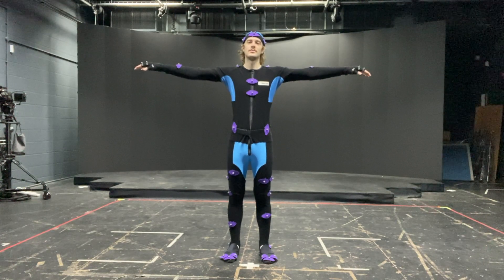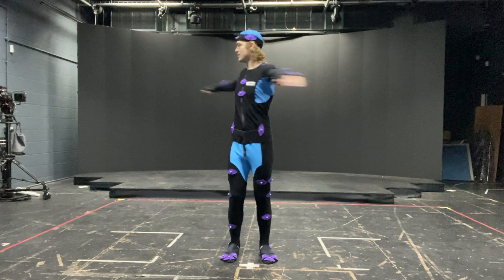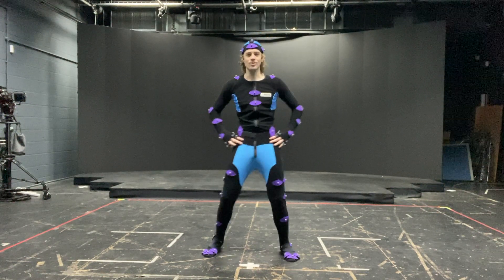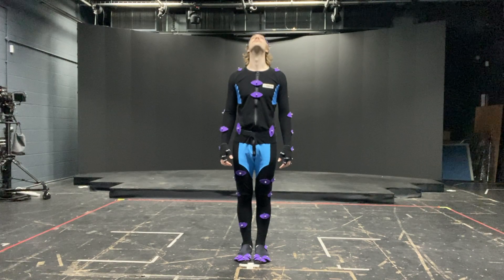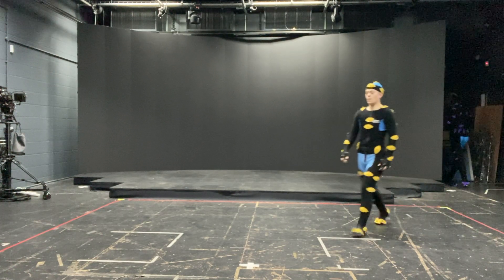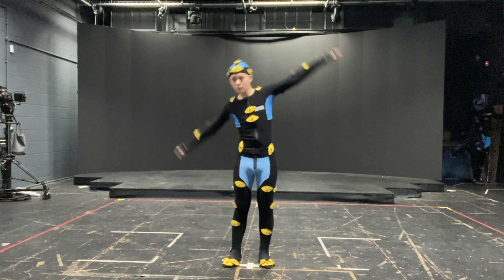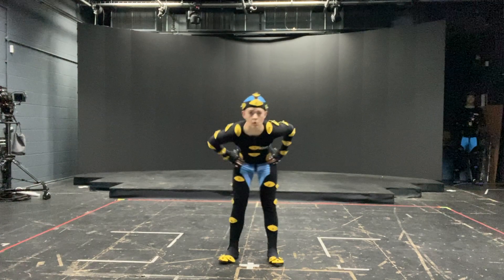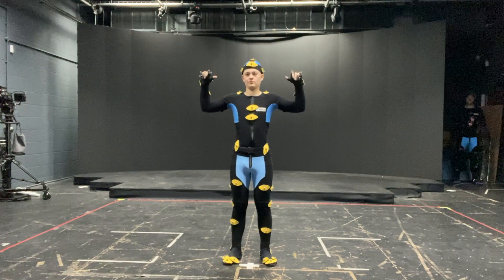Range of Motion | ROM | Motion Capture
The "Range of Motion" (more commonly stated as ROM) is a series of exercises that an actor executes which covers their own normal "Range Of Motion". This enables the system to further calibrate to their unique movement signature.

*The subject should always start and finish each capture in the T-Pose (arms outstretched, and the legs slightly apart). The T-Pose is essentially the actors' thumb print. The system recognises the actors' unique dimensions from their T-Pose.

Follow Lydia Baksh - Motion Capture Director | Coach